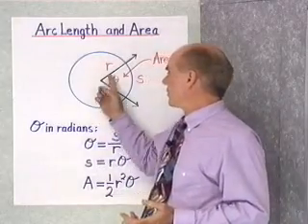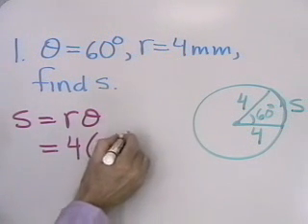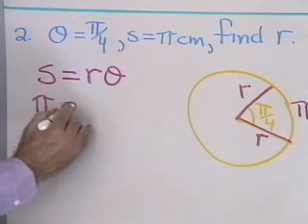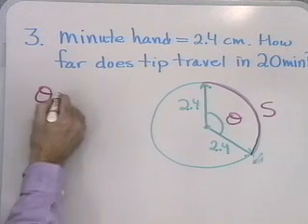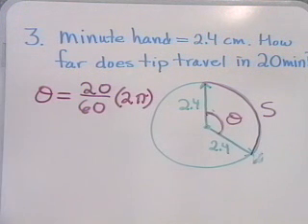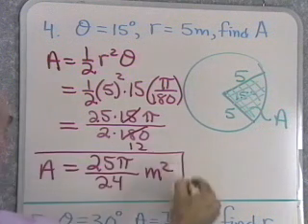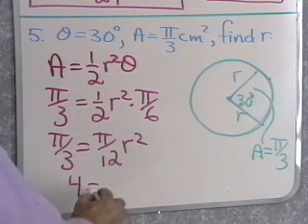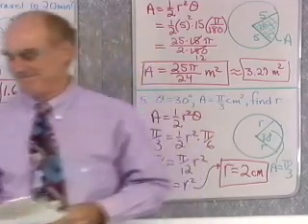Ch3-Sec4: Arc Length and Area of a Sector